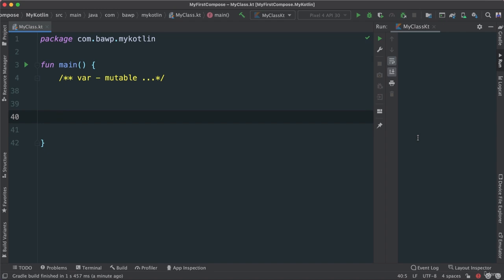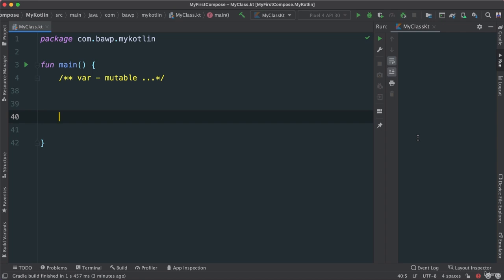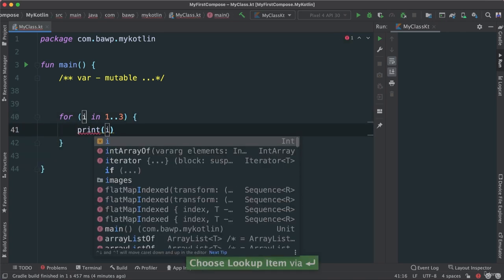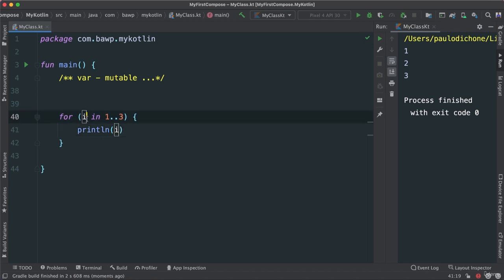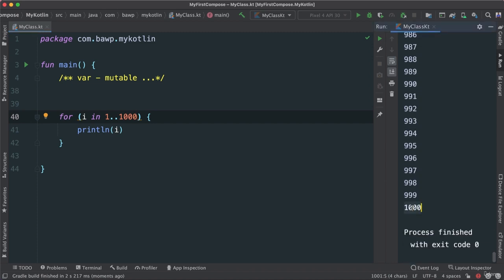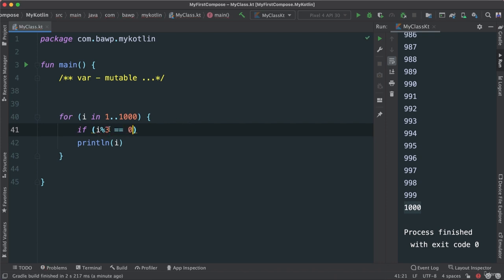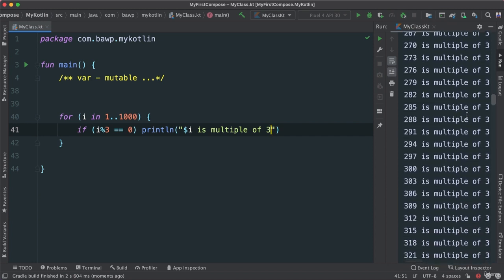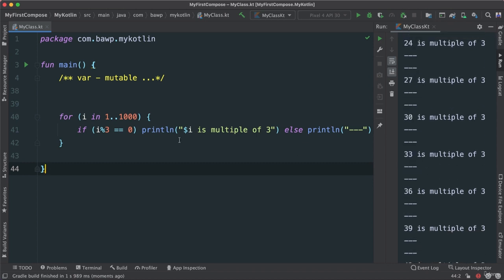031 Kotlin Programming Language Fundamentals - The For Loop